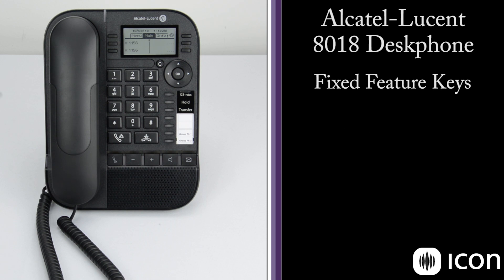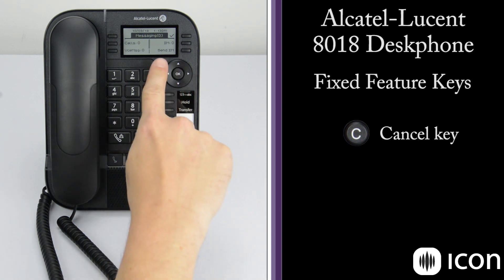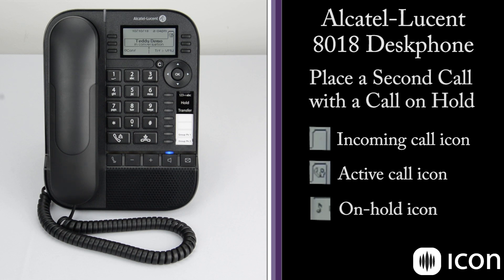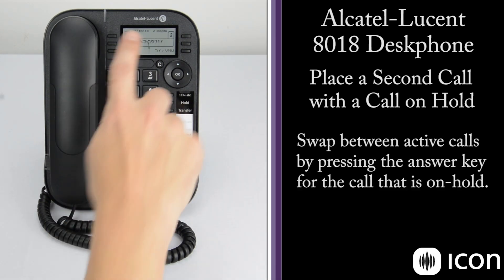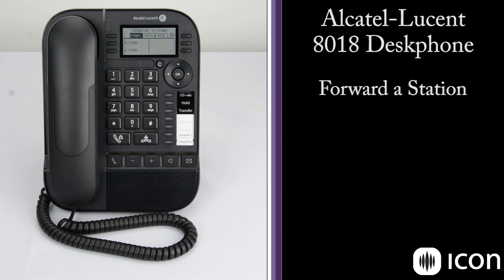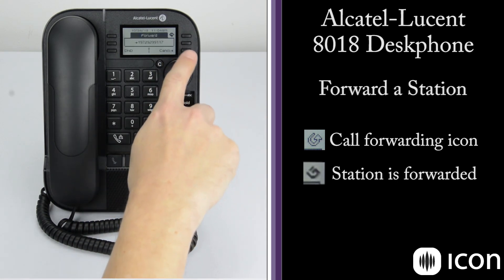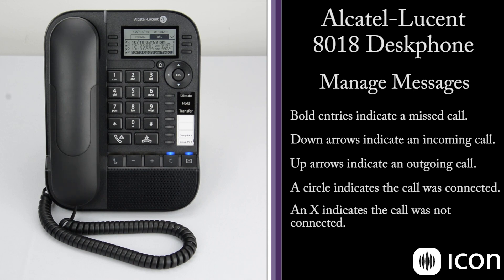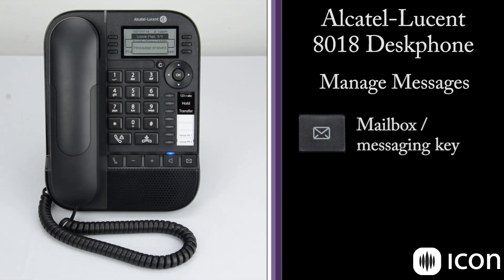Alcatel-Lucent 8018 Deployed on the OXO Connect System - Demo and User Guide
Overview for the 8018 Premium DeskPhone used on the Alcatel-Lucent OXO Connect system.  This station can be deployed as a cloud station, as it is shown in this video, or as a premises station on the OXO Connect system with identical functionality.

Dynamic Feature Keys 0:08
Fixed Feature Keys 0:40
Dial by Name: 2:56
Place a call 3:44
(Internal Call) 3:56
(External Call) 4:24
Place a call on hold 4:54
Place a second call with one call on hold  5:30
Toggle between two active calls 6:13
Transfer a call  6:37
(Supervised Transfer) 7:05
(Blind Transfer) 7:35
Conference 8:10
Forward a phone 9:24
Cancel Forward a phone 10:31
Initialize Mailbox 10:47
Manage messages 12:03
Call history 12:24
Place call from call history 13:28
Voicemail messages 13:49
Adjust ringer type 14:24
Adjust ringer volume 15:08

Initialize mailbox 10:47